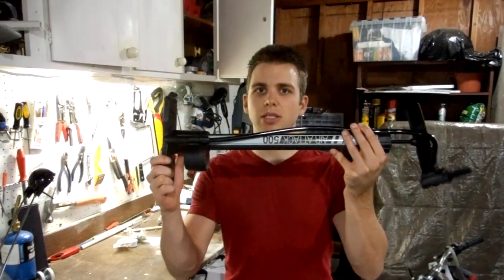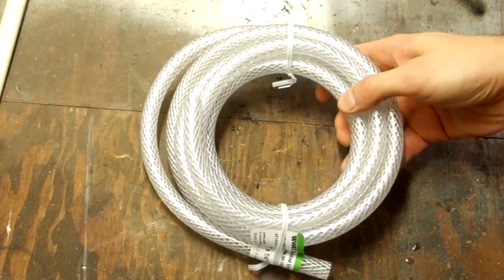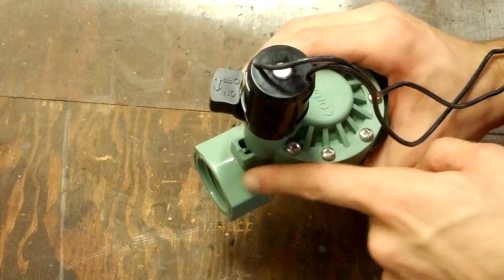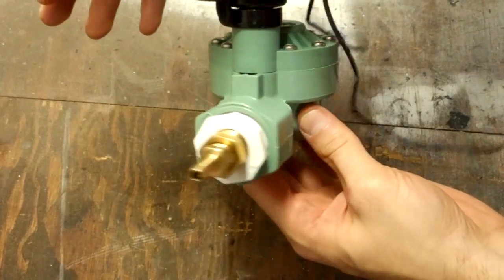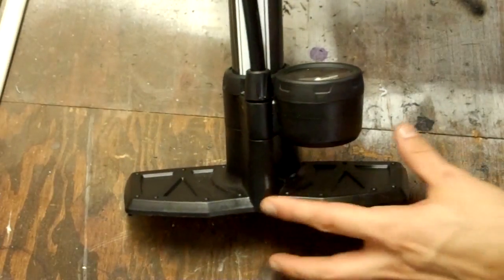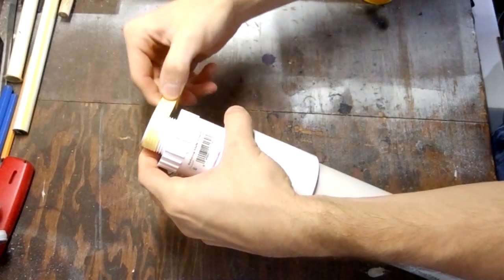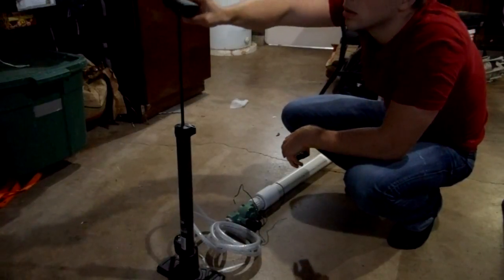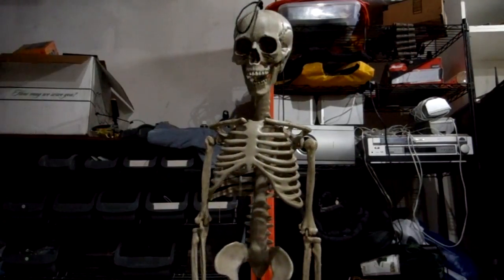Halloween Hacks #3 - Easy Pneumatic Piston from a Bicycle Pump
Turn an ordinary bicycle pump into an air powered piston to make your Halloween decorations more interactive!  You can use this device to make your decorations jump out at people as they walk by.

Sound Effect Credits:
"Evil Laugh.wav" by user Luke Sharples